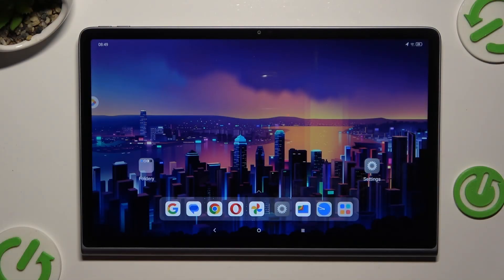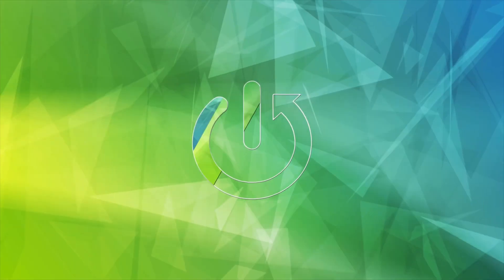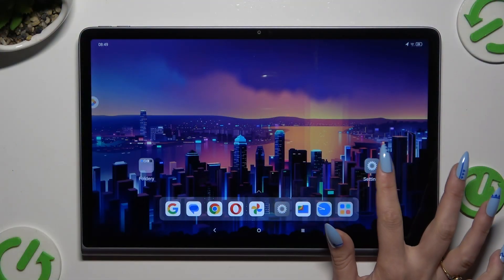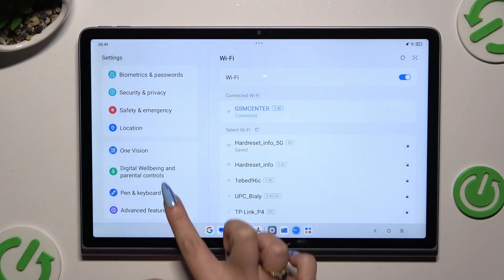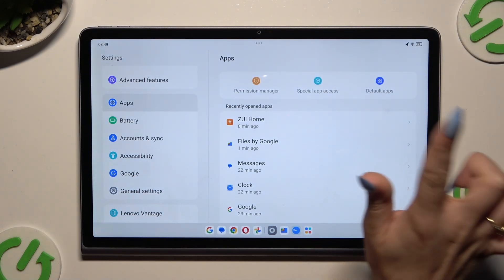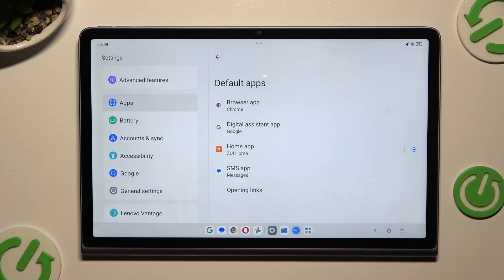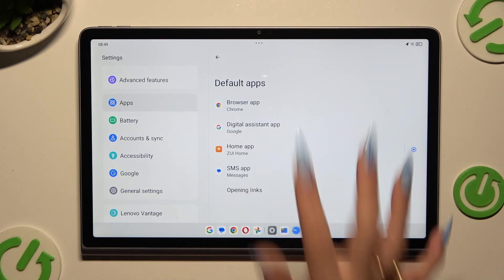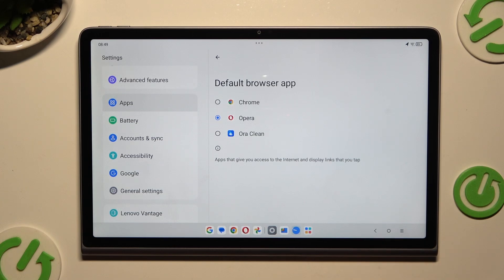How to Set Default Apps Settings in Lenovo Tab Plus 11 5 - Change Default Apps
If you are looking for a short video instruction which will help you set up the default apps settings to your own preferences on this Lenovo tablet, then you are in a good place. Follow the step by step tutorial and discover how to easily open the default apps settings to customize these options to your own needs.

How to access the default apps menu in LENOVO Tab Plus 11 5? How to set the default app in LENOVO Tab Plus 11 5?  How to change the default app in LENOVO Tab Plus 11 5?